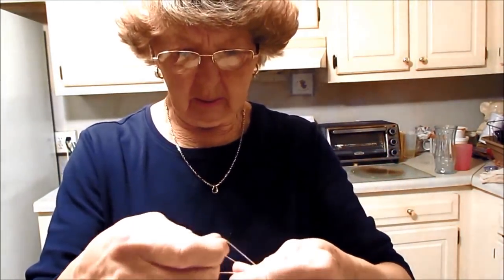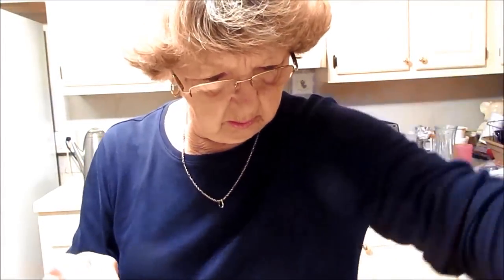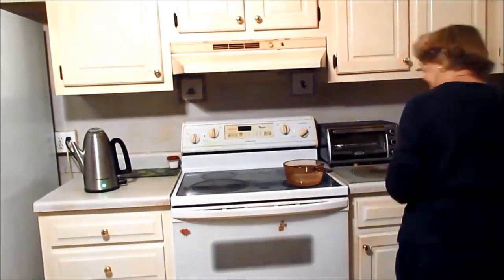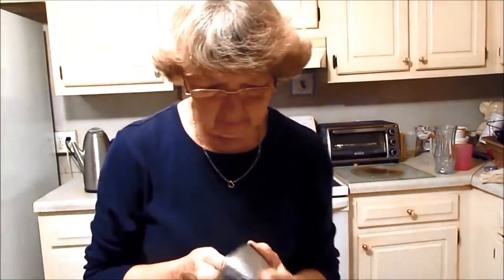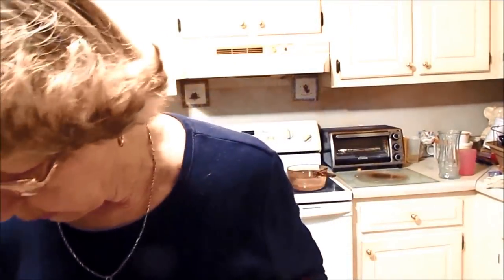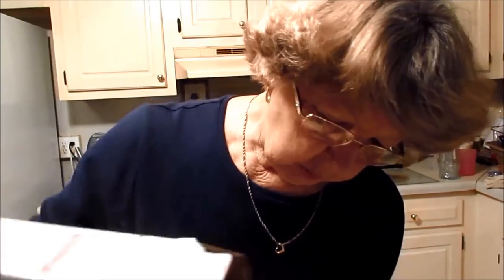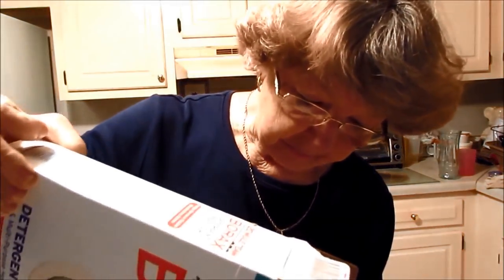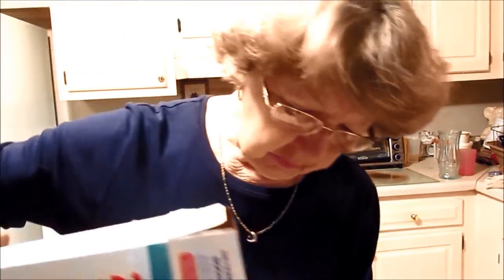How to make Borax Crystals Butterflies and Cross etc Ga. USA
Jan 20 2018   I am Helen from Ga. I enjoy doing new projects like Borax Crystals Love this.   I love making videos and photography.   I love  getting out in the yard and doing all kinds of Things.    I love My   Humming birds Birds  Blue Birds All Kinds I Feed Them .  I Love A Sunshine day .  This is my peaceful place i am very blessed.  Blessing from Ga. U.S.A.